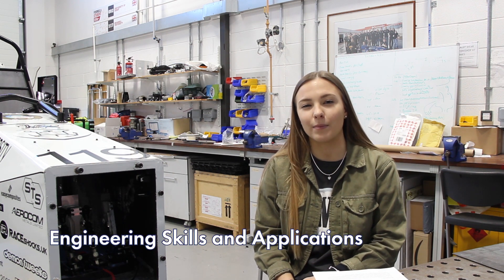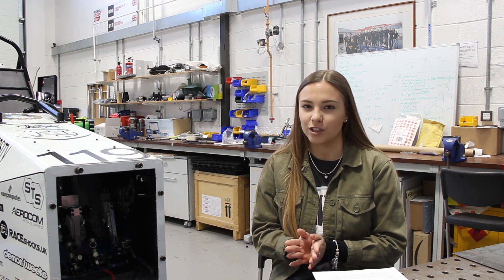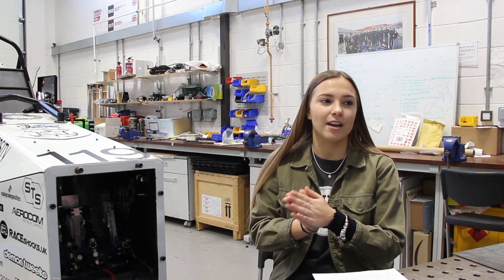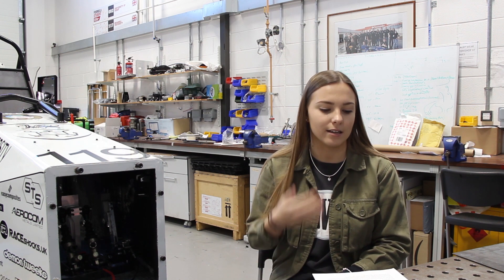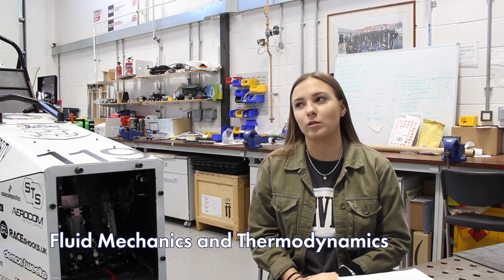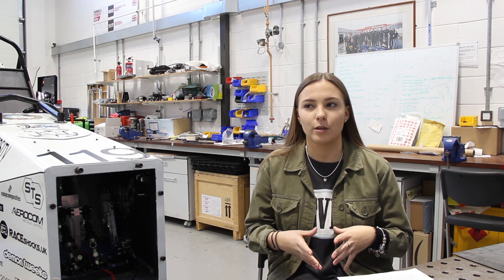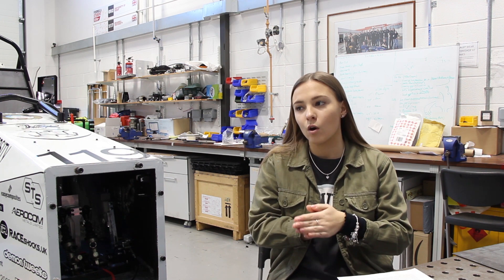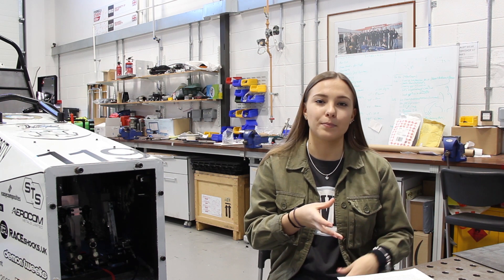Year 1 Modules - Mechanical Engineering - Rhiannon Gooding